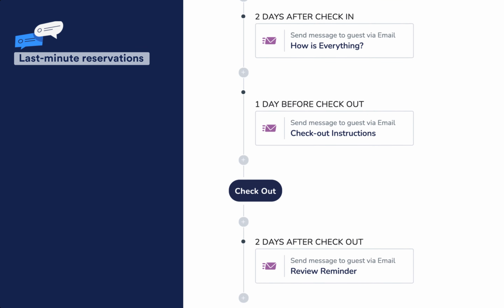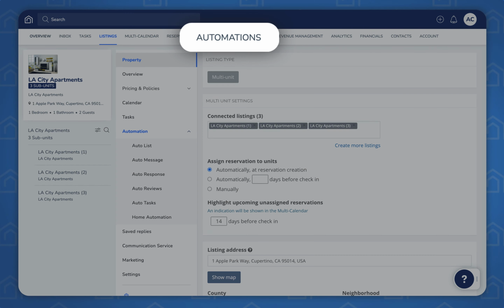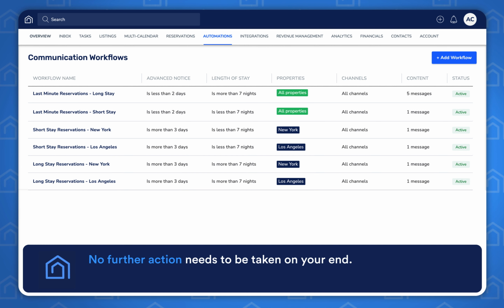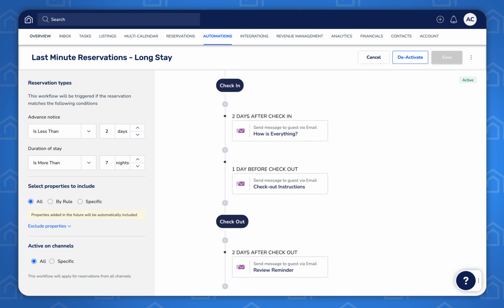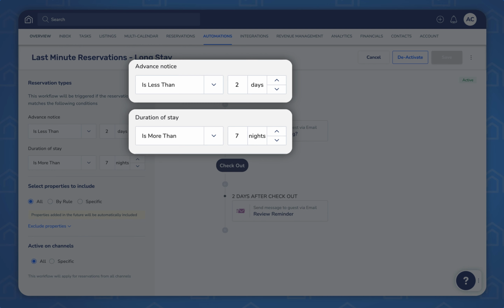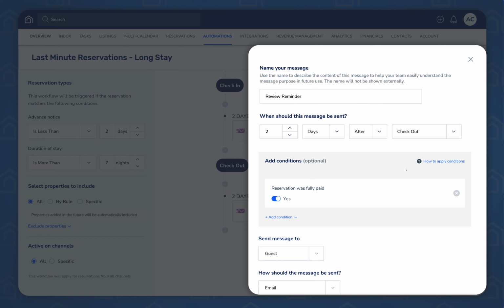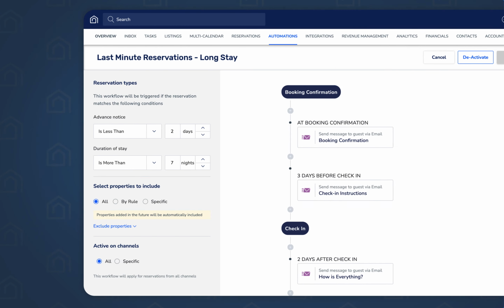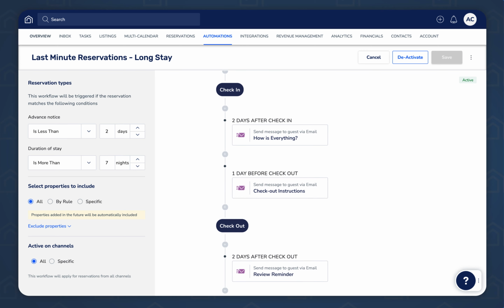Introducing Communication Workflows | Guesty Product Demo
In this video, we'll introduce you to Communication Workflows: the new home of Guesty's Automated Messages feature. Now, you can easily see a visual representation of a guest's communication journey, from the beginning to the end of their reservation life-cycle.